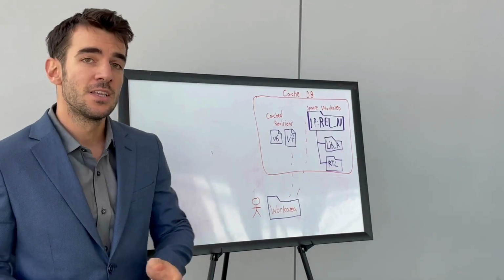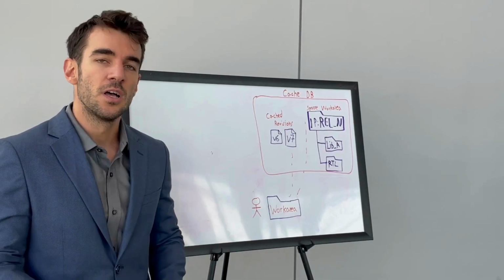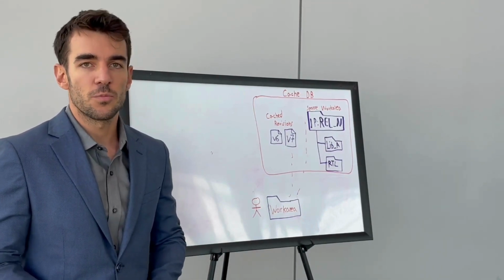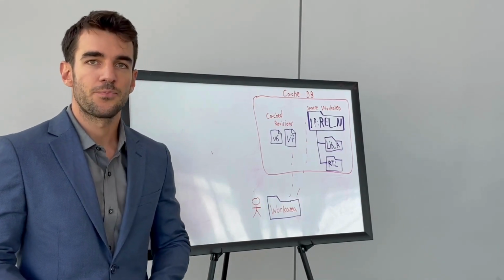Boosting Data Management System Performance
Marios Karatzias, Application Engineer, talks with Semiconductor Engineering about the increasing use and re-use of IP in designs, how to best keep track of that IP, and how to optimize the performance of the data management system to deal with IP in heterogeneous chips.

Cliosoft was acquired by Keysight Technologies in 2023.